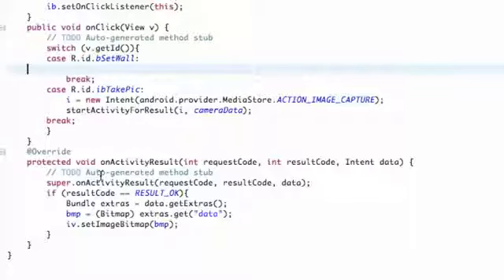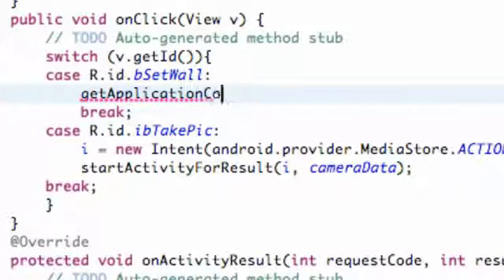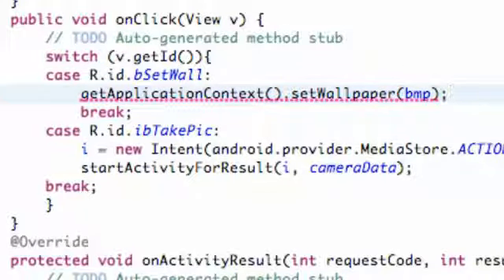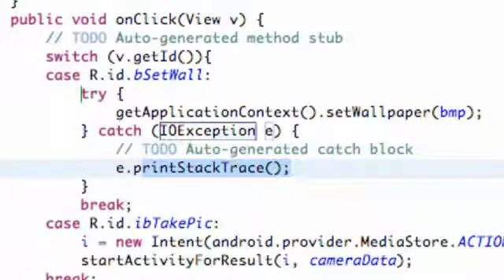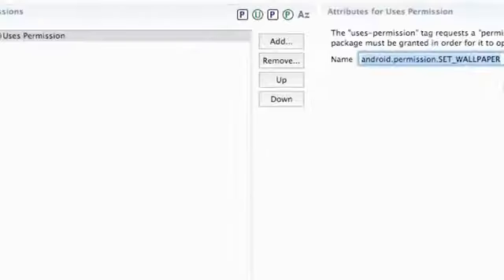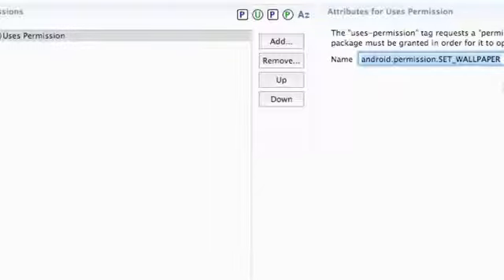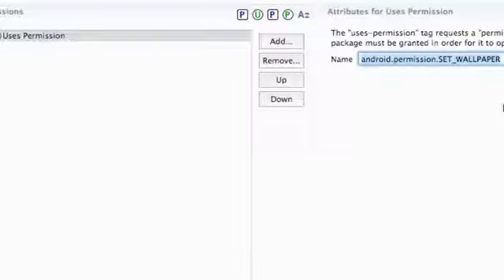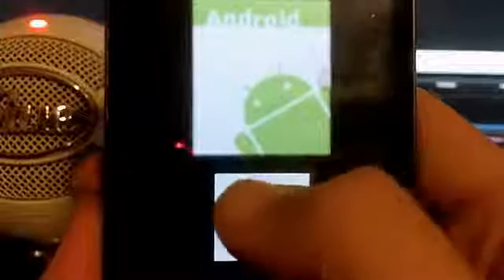Android Application Development Tutorial 041 Finish Camera and Wallpaper App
Finish Camera and Wallpaper App